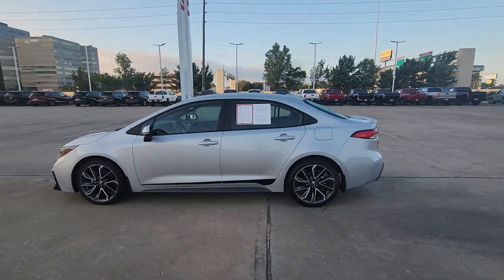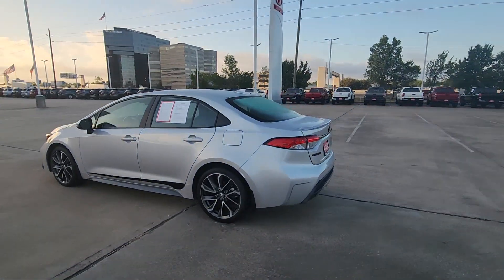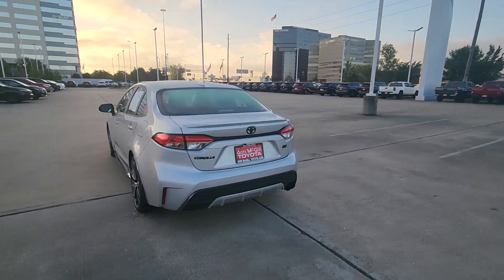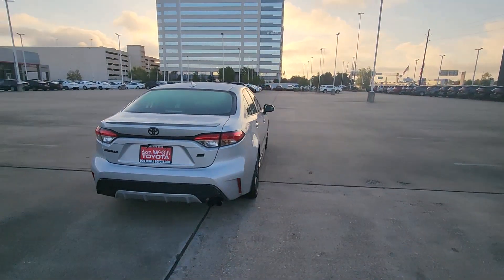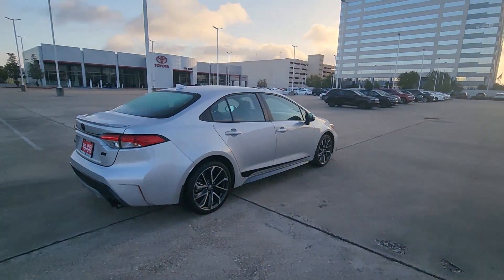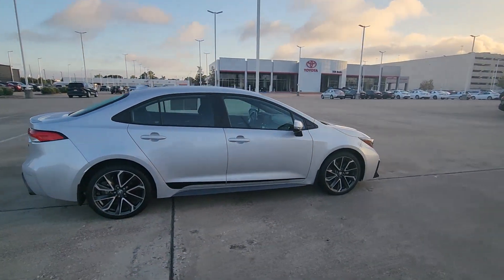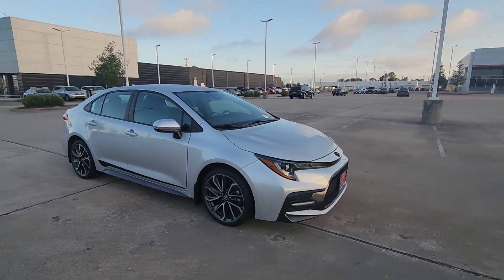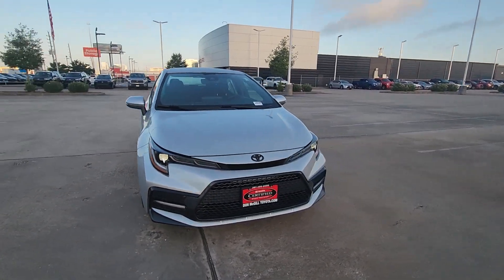2022 Toyota Corolla Katy, Houston, Cinco Ranch, Sugarland, Jersey Village 36422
Used 2022 Toyota Corolla SE available in 11800 Katy Freeway, Houston, Texas at Don McGill Toyota. Servicing the Katy, Houston, Cinco Ranch, Sugarland, Jersey Village, TX area.

Recent Arrival! Clean CARFAX. Certified. Odometer is 1555 miles below market average! 31/40 City/Highway MPGbrbrSilver 2022 Toyota Corolla SEbrbrToyota Certified Used Vehicles Details:brbr * 160 Point Inspectionbr * Limited Warranty: 12 Month/12000 Mile (whichever comes first) from TCUV purchase datebr * Vehicle Historybr * Transferable Warrantybr * Warranty Deductible: $0br * Roadside Assistancebr * Powertrain Limited Warranty: 84 Month/100000 Mile (whichever comes first) from TCUV purchase datebr * Limited Comprehensive Warranty: 12 Month/12000 Mile (whichever comes first) from certified purchase date. Roadside Assistance for 7 Year / 100000 MilebrbrbrWhere the deals are good. I-10 at Kirkwood!!